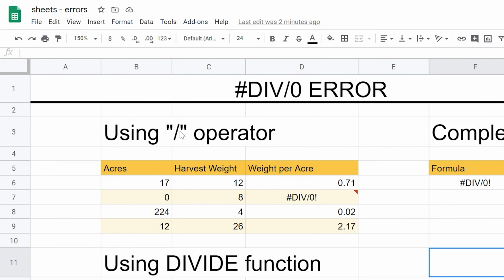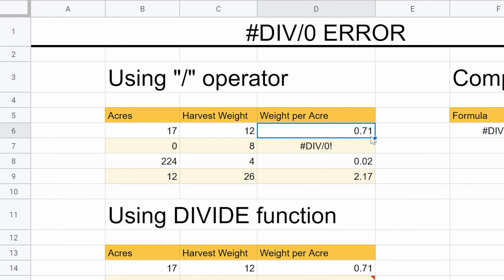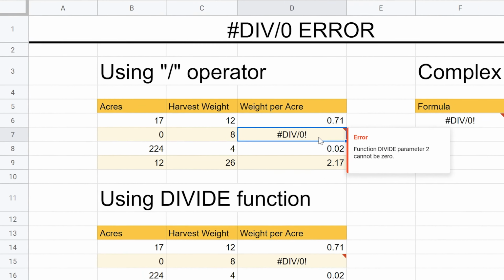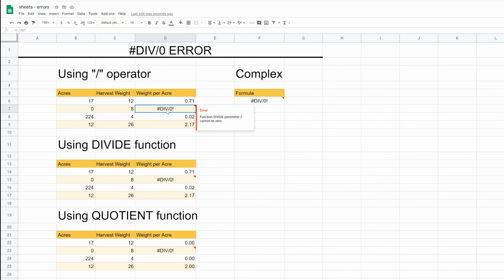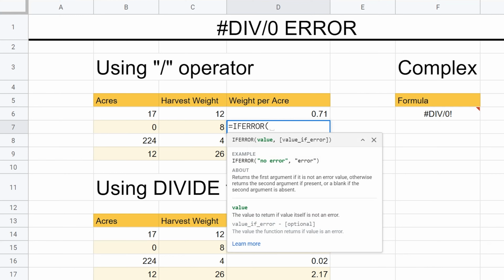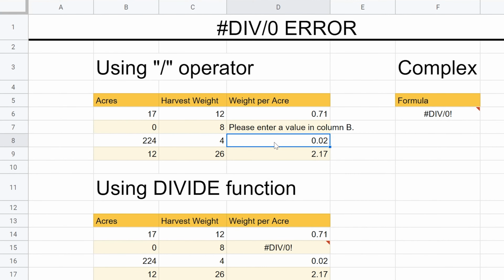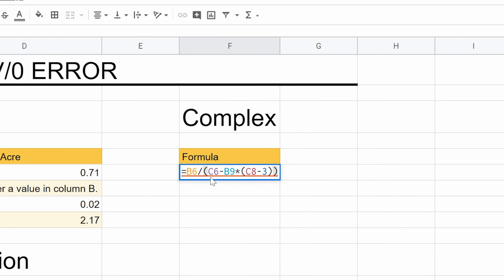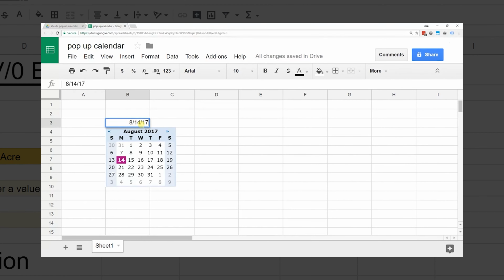Google Sheets - The DIV/0! Error and How to Fix It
If you get the DIV/0! error when you're using a formula in Google Sheets, this video will help you to understand what it is and how to fix it.